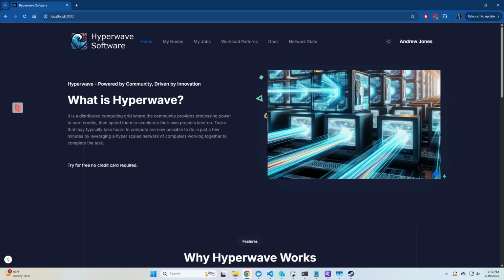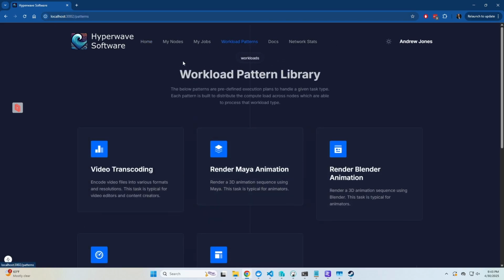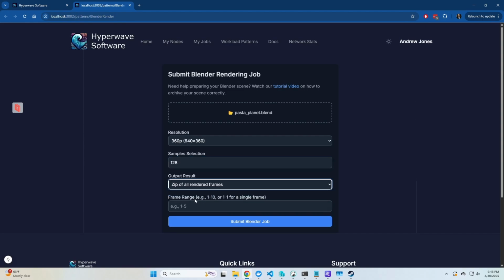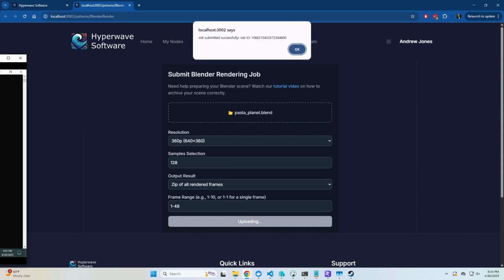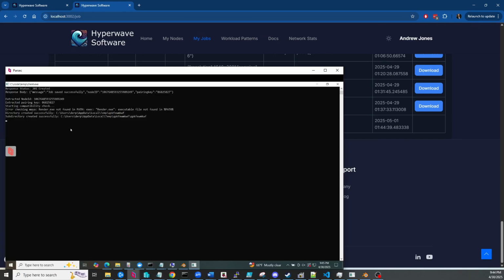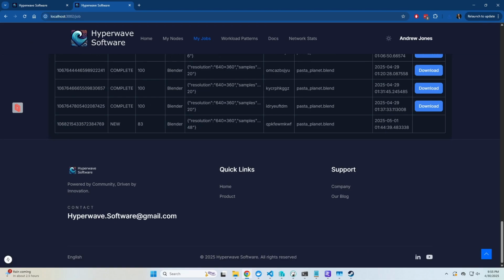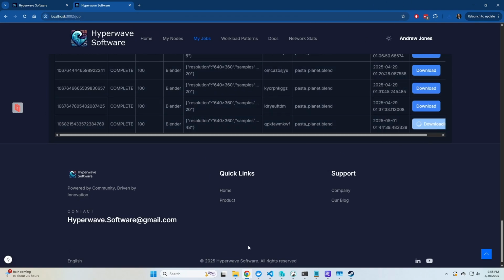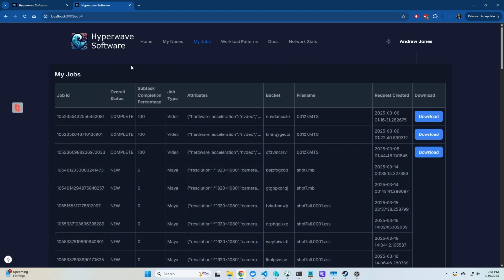Hyperwave Software - Distributed Blender Rendering is Live!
This is a walkthrough of how to submit a job into Hyperwave for distributed processing.  Note that this demo just uses 3 PCs behind the scenes, but the scalability of the network will soon be much greater where even a multi day render can be completed in just about as long as it takes to process a couple frames.